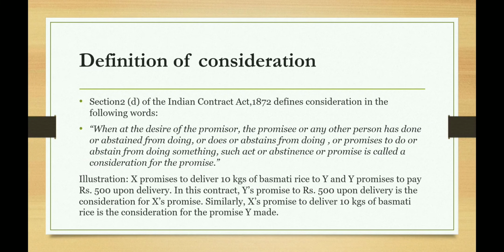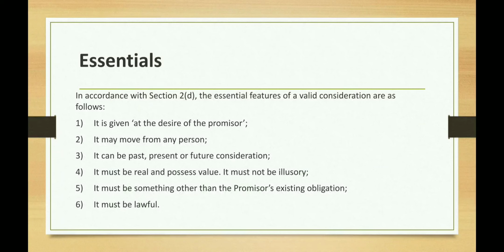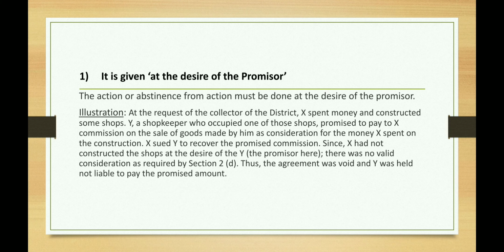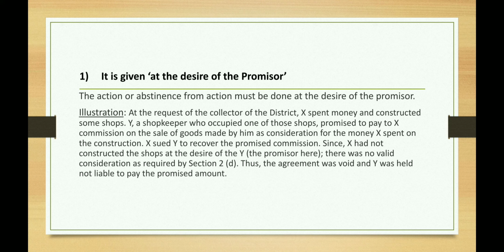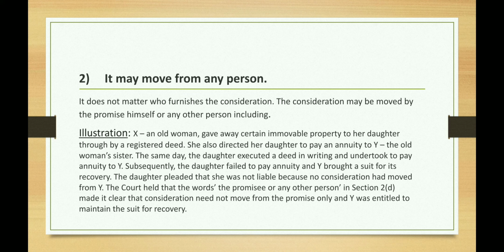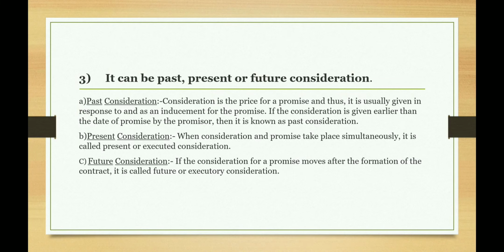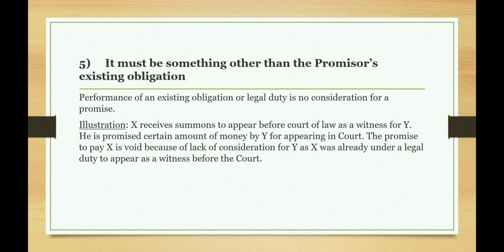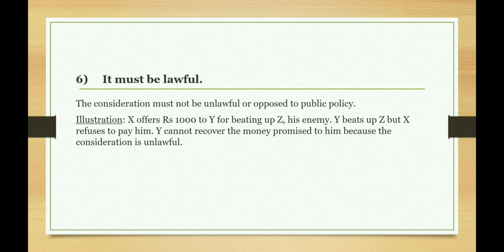Consideration:definition and essentials